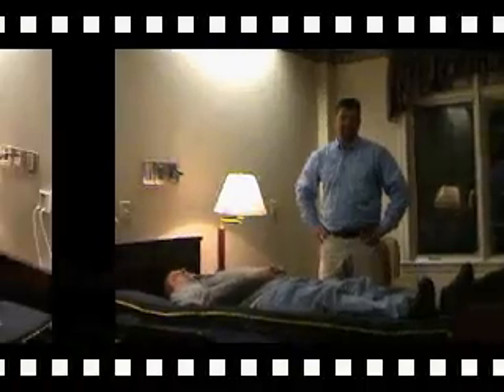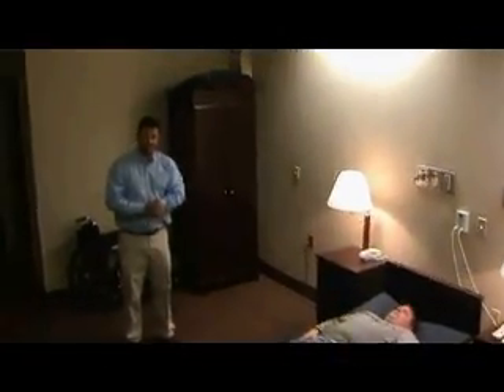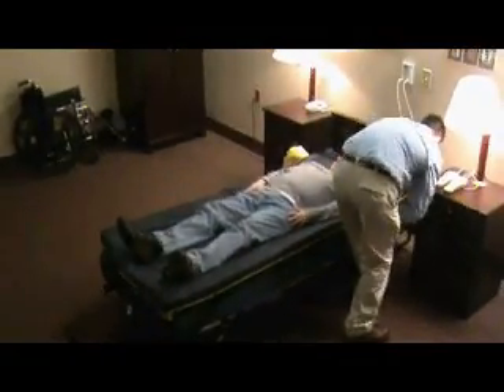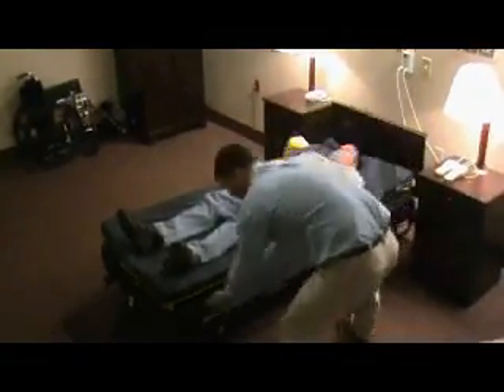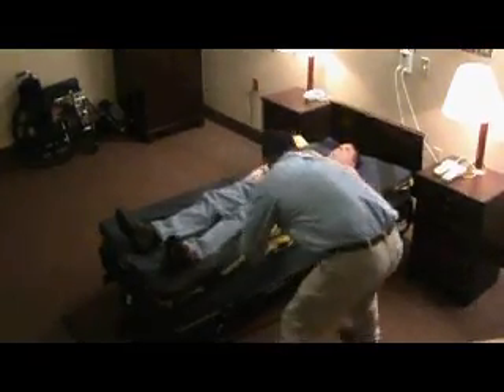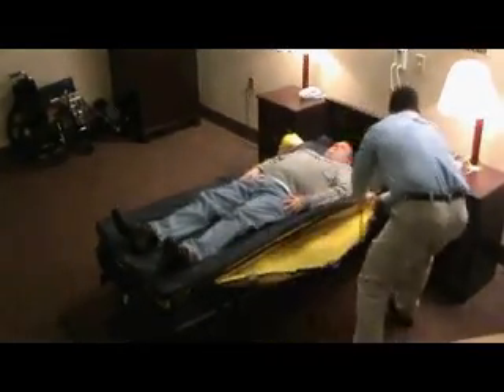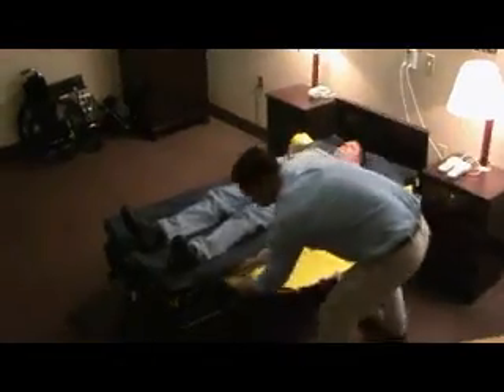Evacupod.mov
Evacupod is  the only rapidly inflatable, buoyant, emergency evacuation device on the market.